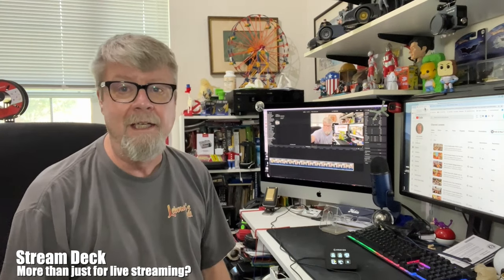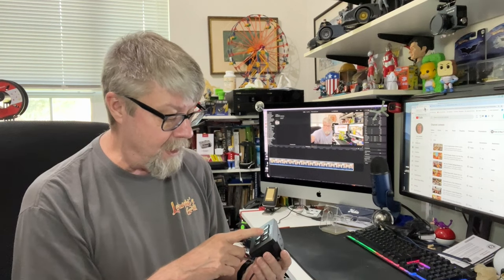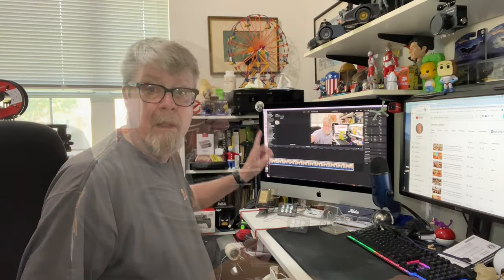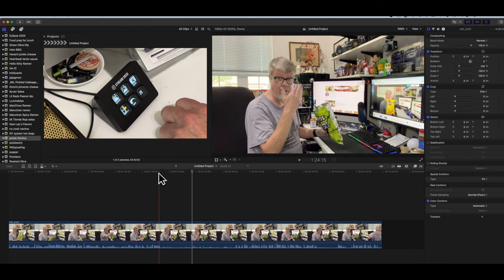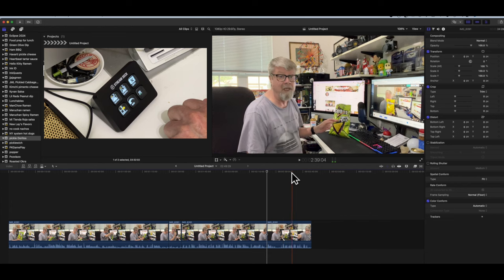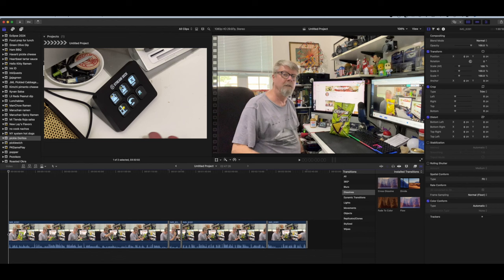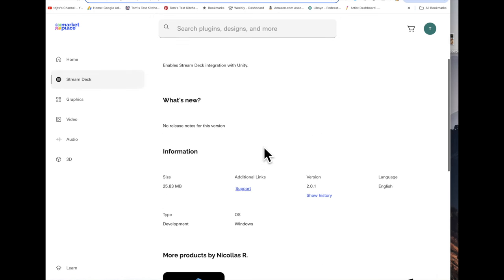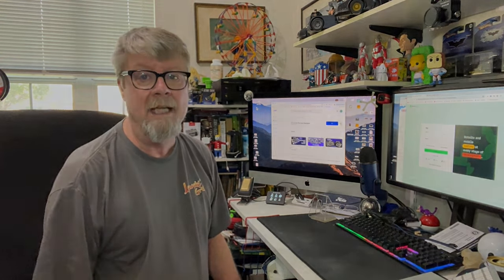Stream Deck | What is it and do YOU need one?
In today's video I wanted to show off my new Stream Deck. I never knew that I needed one of these, now I love it. Since recording this video I bought a 15 button model on Prime Day.
Stream Deck on Amazon